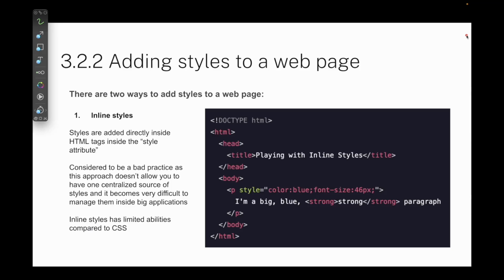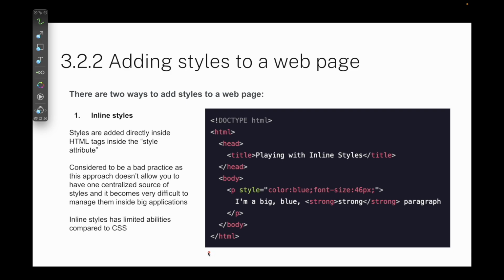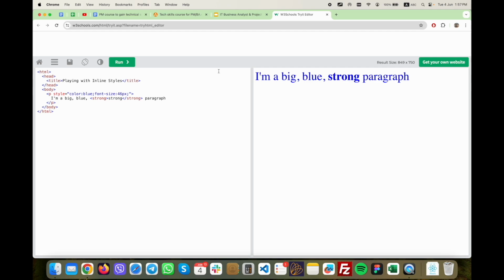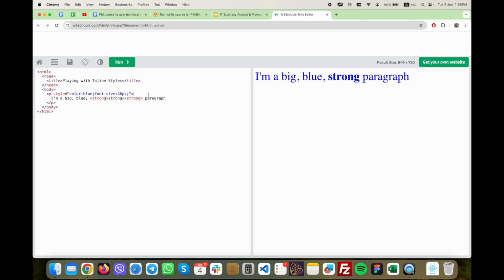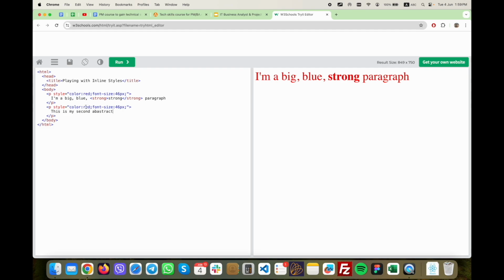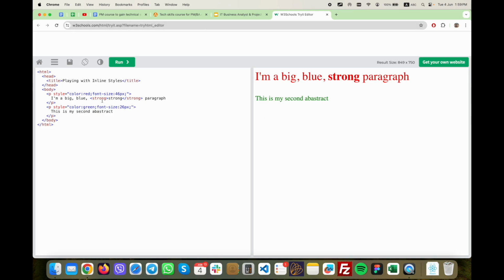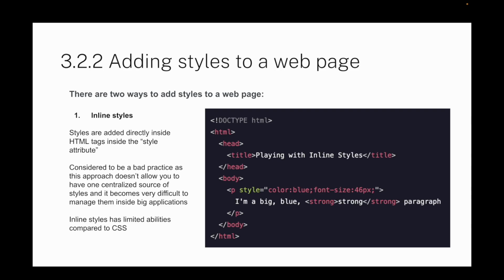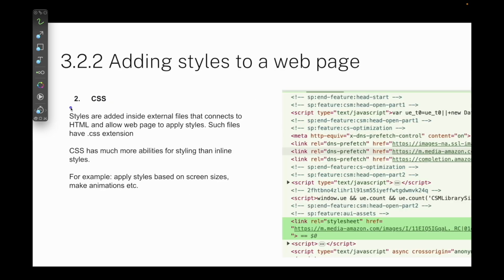HTML Tags, inlines styles for non-technical specialists in simple words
We're taking a look how to add styles into HTML page. In the current example we're taking a look at inline styles.

The content is adopted for non-technicals and mainly for IT Project Managers and Business Analysts to understand how web applications work under the hood.